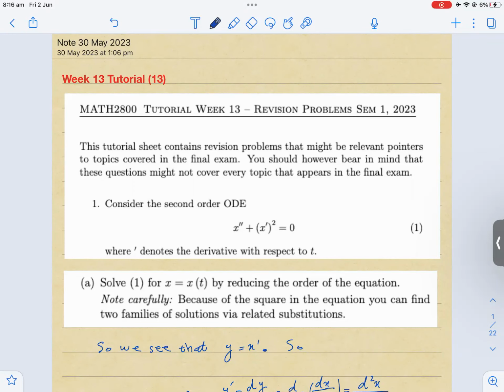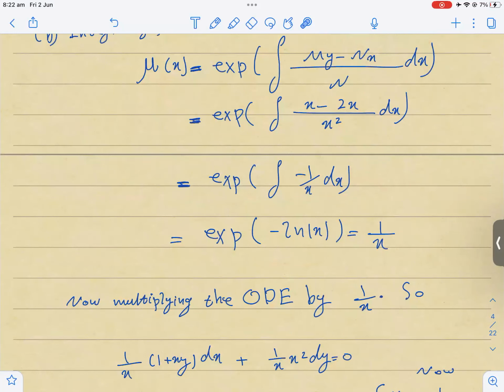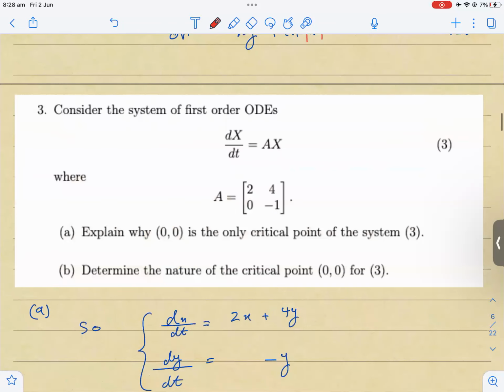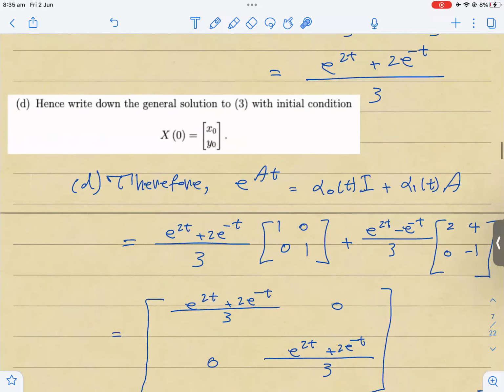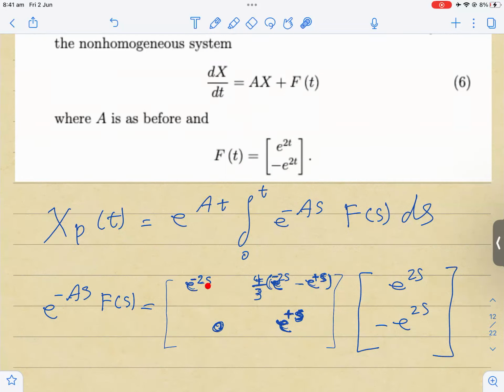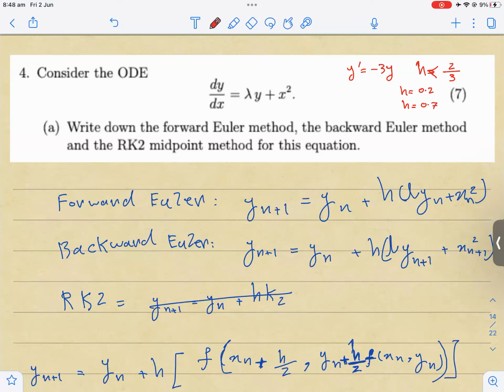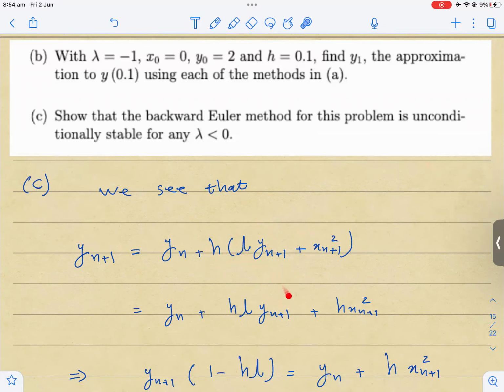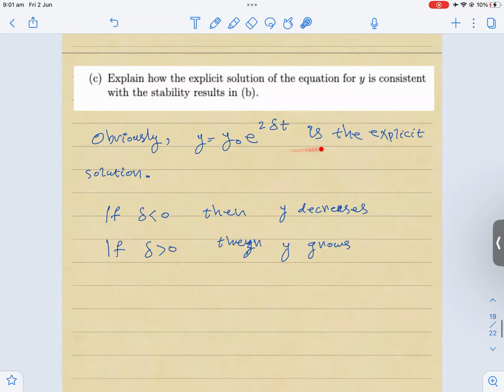Math2800 2023 Week13